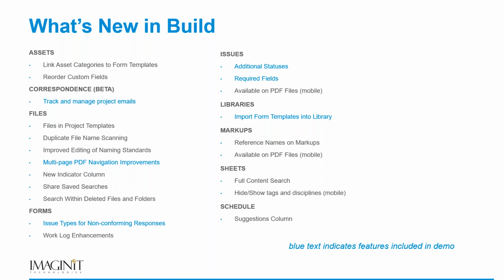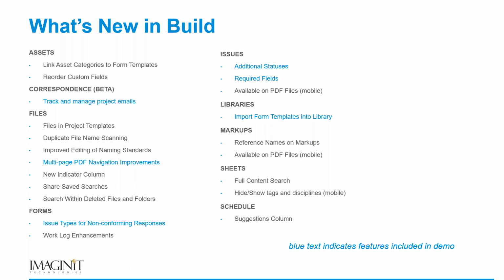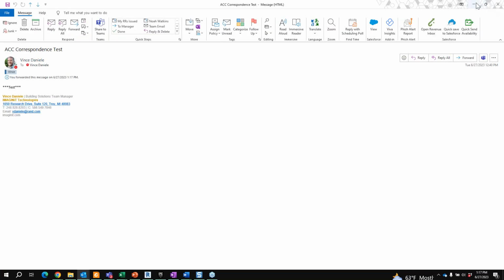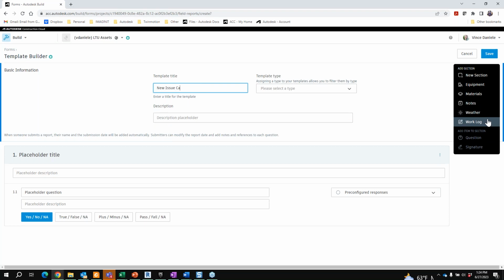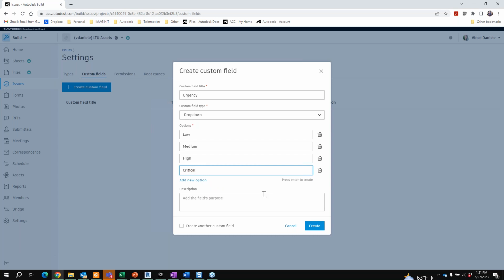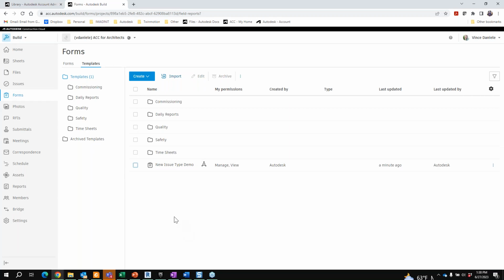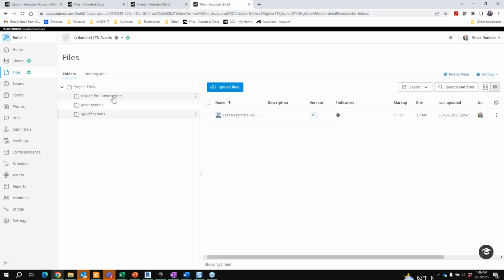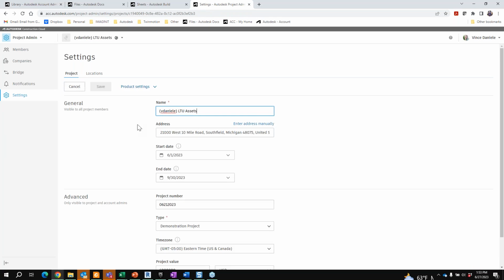What’s New in Autodesk Build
Improve construction management and empower all builders with connected teams, workflows, and data. Learn What's New in Autodesk Build today!